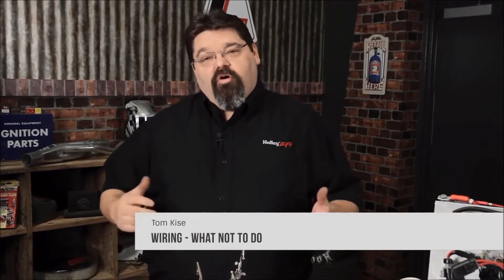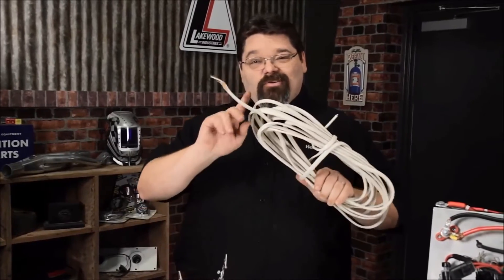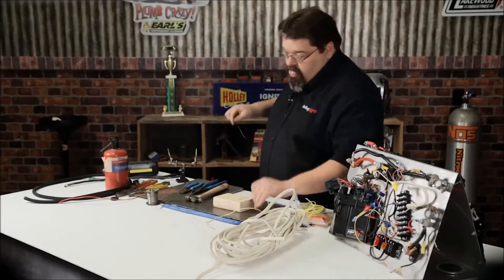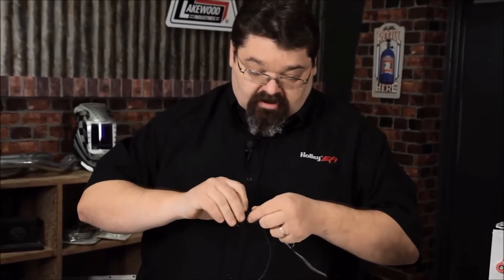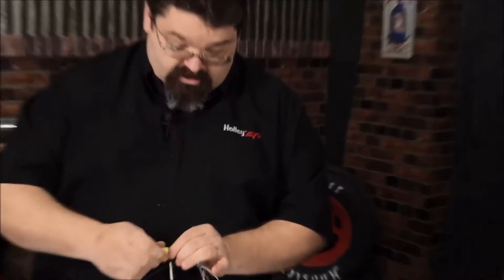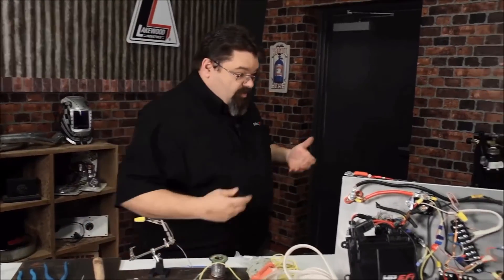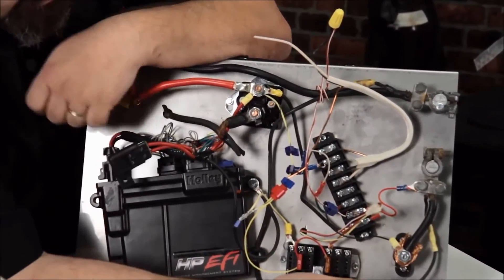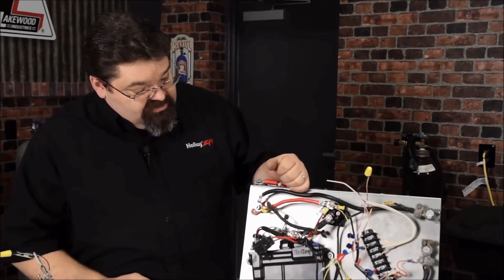Holley EFI wiring Do's and Don'ts!!!